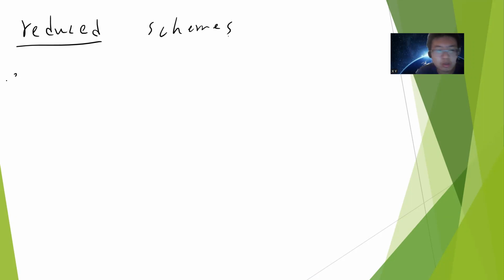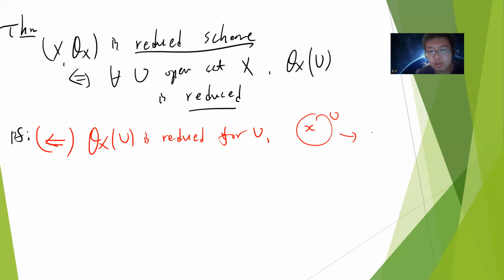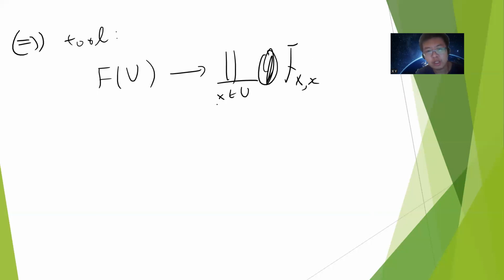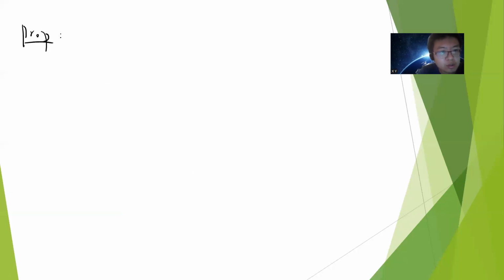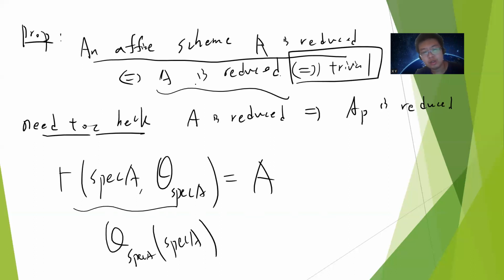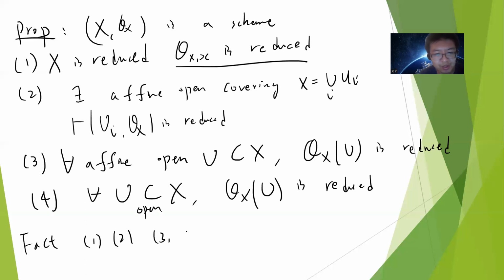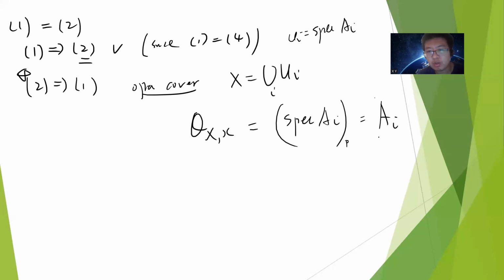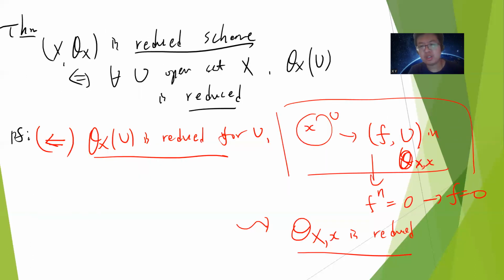Algebraic geometry equivalent condition for reduced schemes